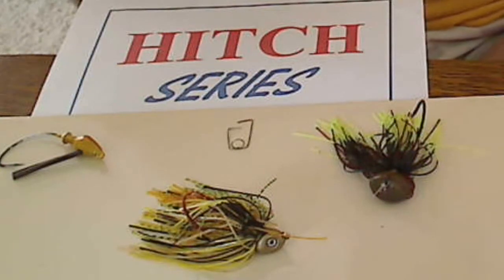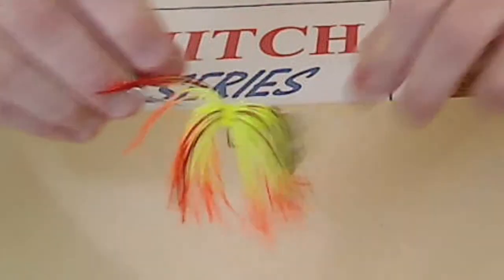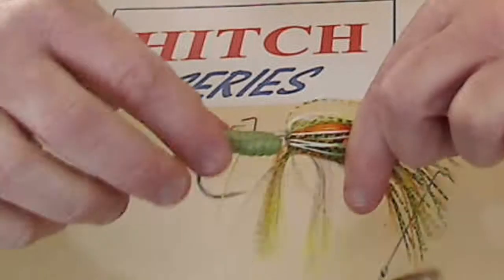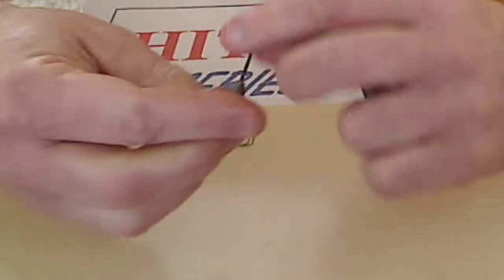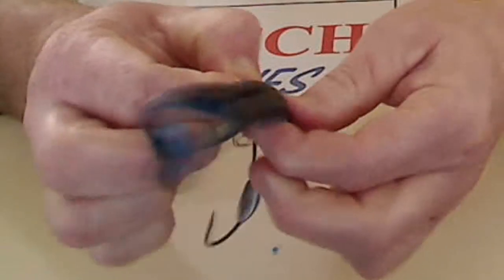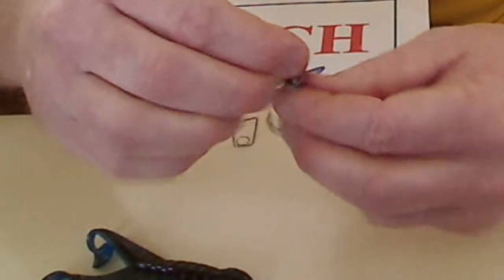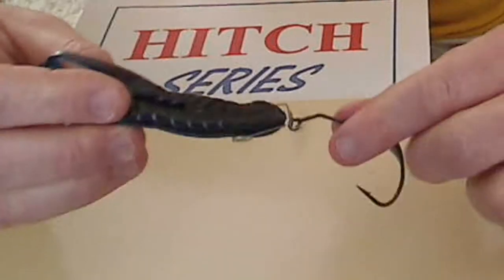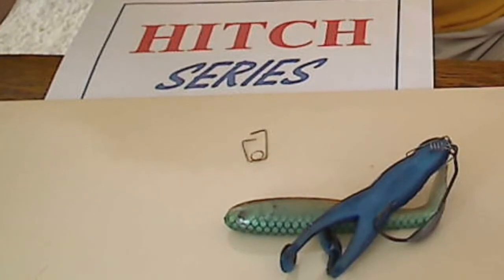The most versatile keeper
The Trailer Hitch is the most versatile keeper you will find.  Save time and money with the Hitch Series keepers